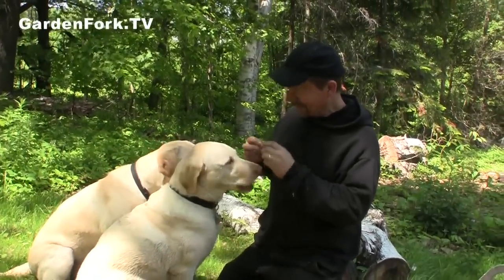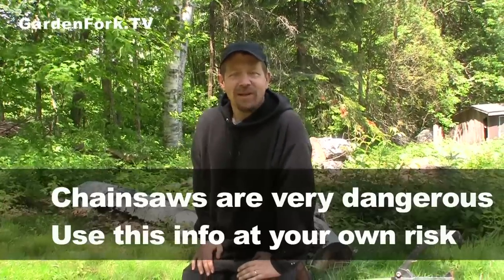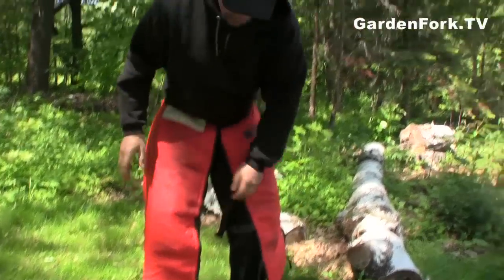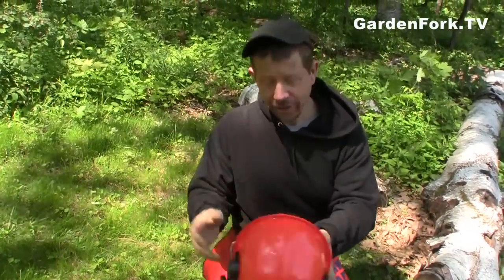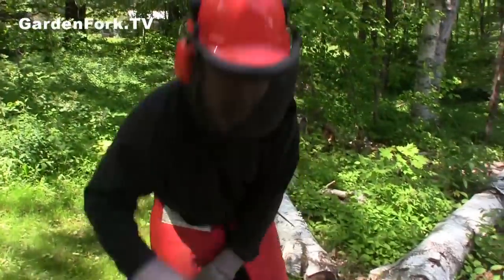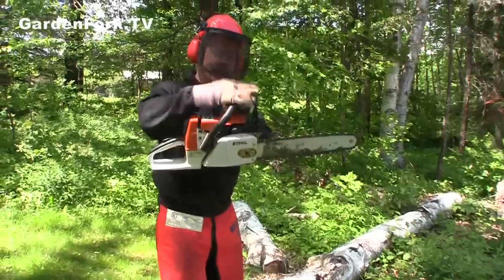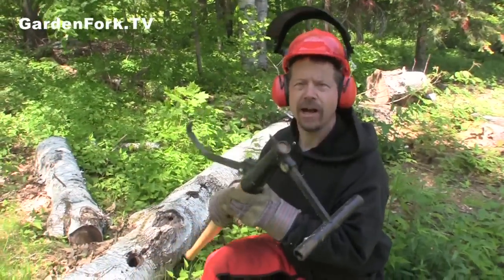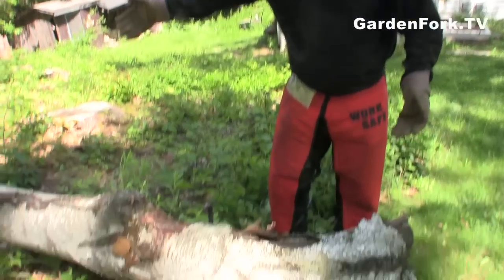How To Cut Wood With A Chainsaw - GardenFork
We also show some of the proper chainsaw safety equipment you must use when cutting down trees or cutting up wood.